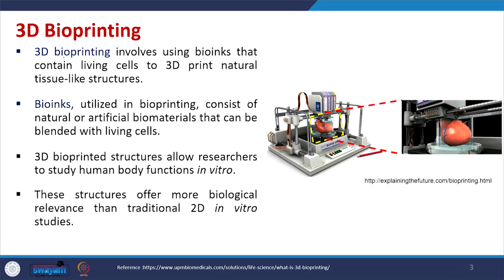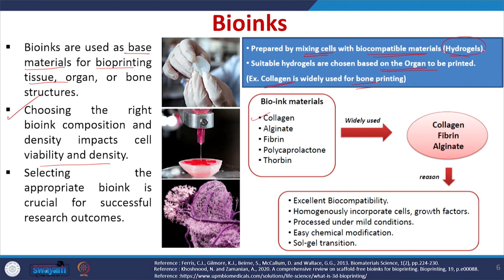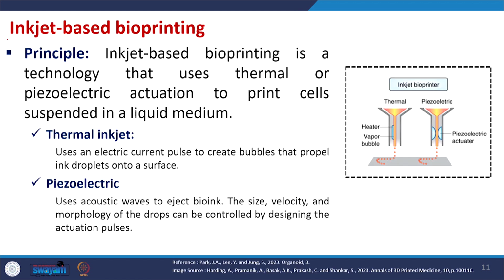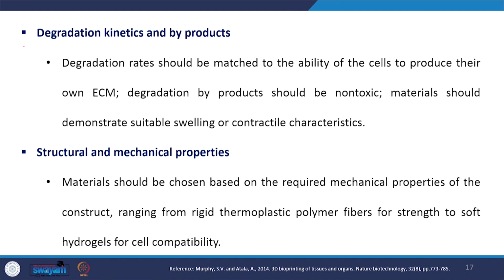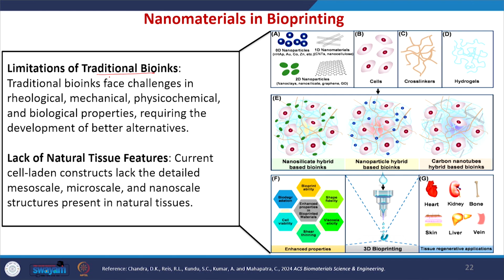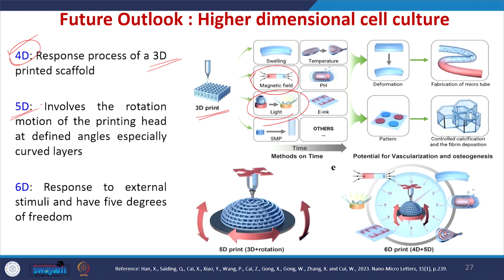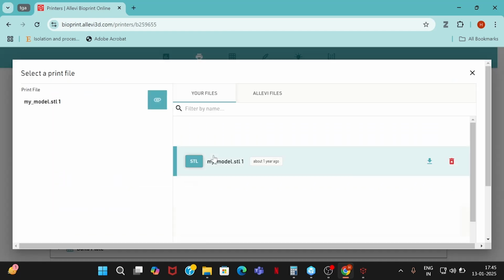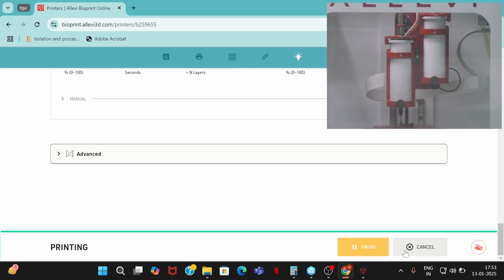Lecture 16: 3D Bioprinting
In this video, we explore 3D bioprinting, a technology revolutionizing tissue engineering and regenerative medicine. We discuss how 3D bioprinting differs from traditional 3D printing, the role of bioinks and biomaterial inks, and the ideal material properties needed for successful bioprinting. Learn about various bioprinting techniques, including inkjet-based, extrusion-based, and laser-assisted bioprinting, along with the role of nanomaterials in enhancing bioprinted structures. We also look at the future of higher-dimensional cell culture and its biomedical applications. The lecture concludes with a demonstration of bioprinting in action.